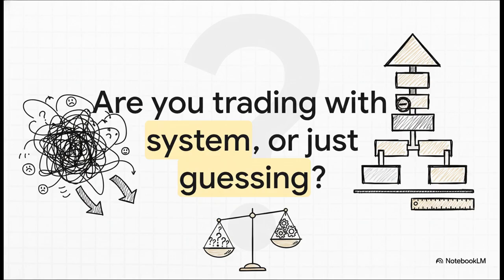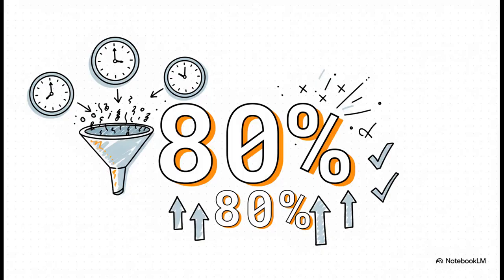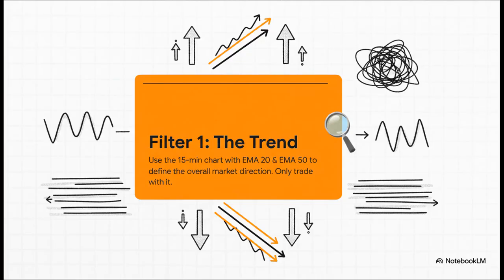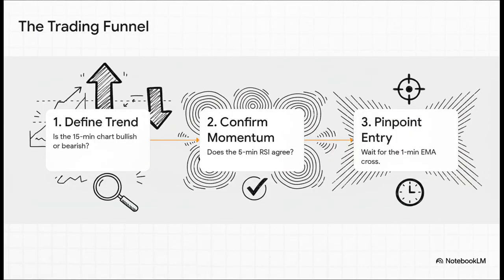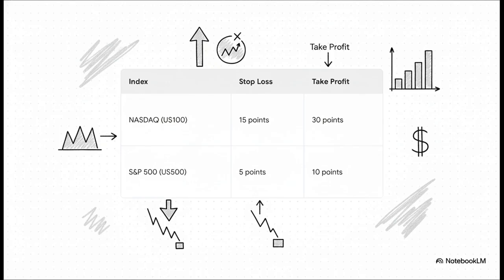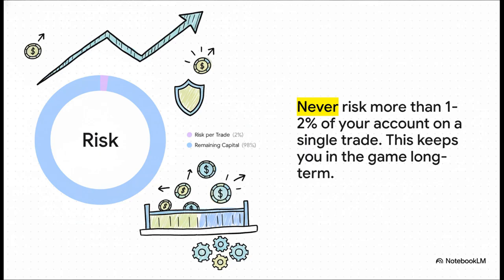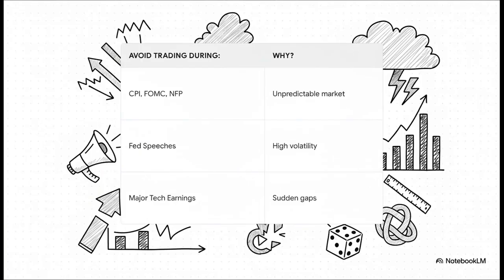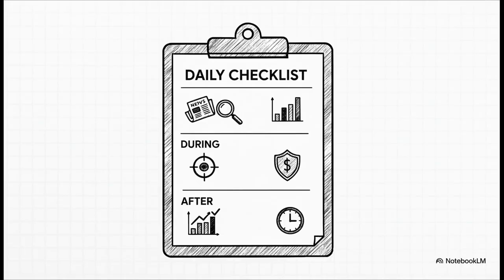The 3 Timeframe System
Trading startegy for nasdaq